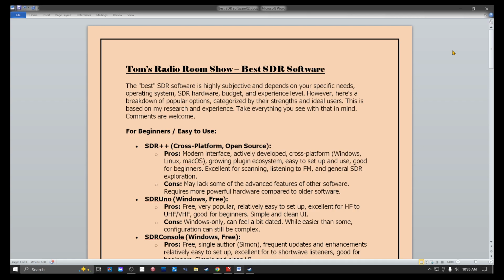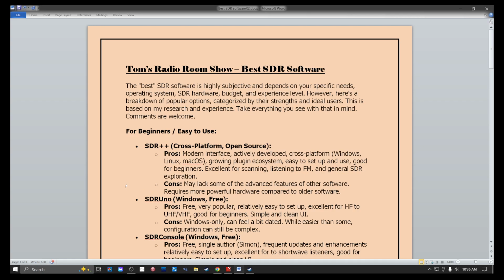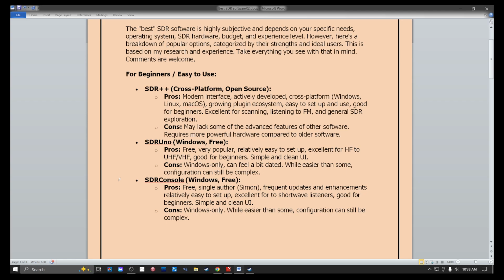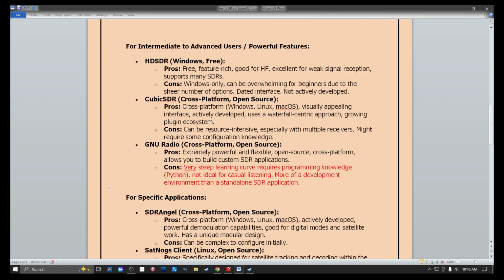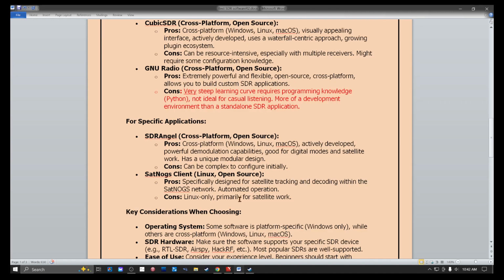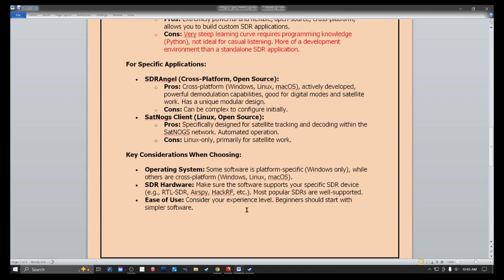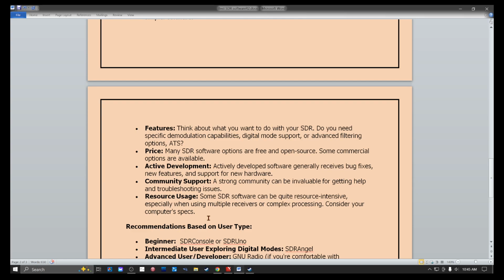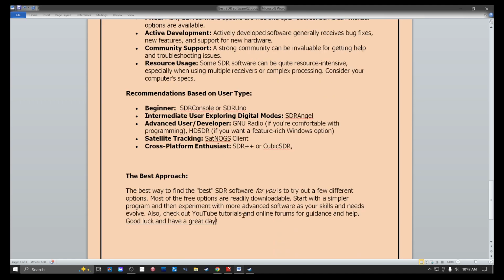TRRS #2557 - Best SDR Software For You